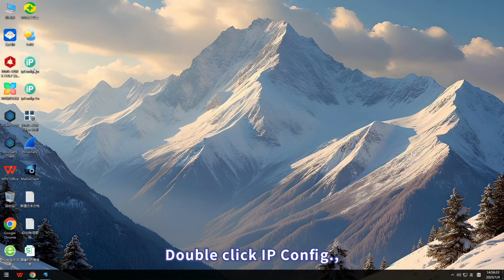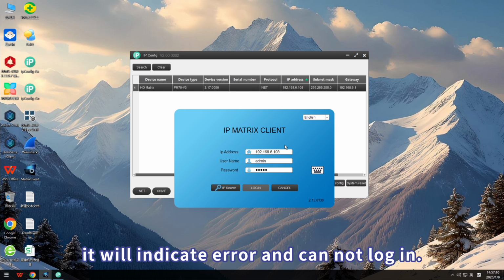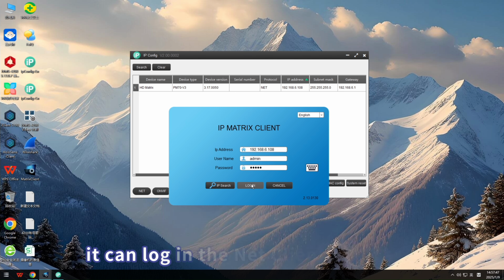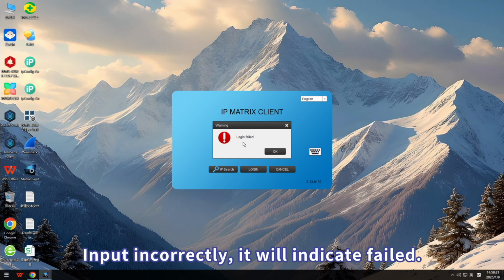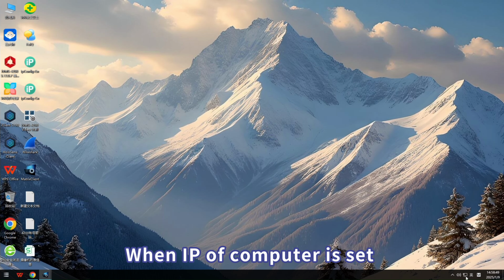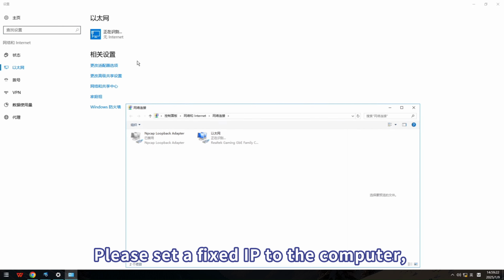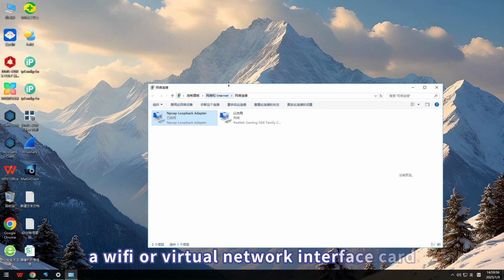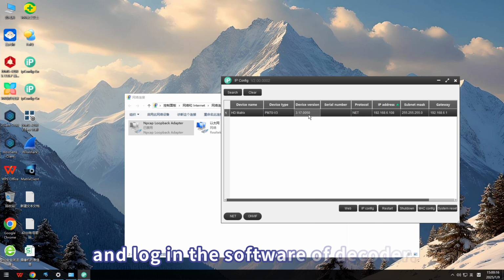How to log in Net client software of Decoder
Decoder Netclient software acts as a VMS, it can configure decoder's Cameralist, Monitor, video switch, marco, plan, switches,etc..